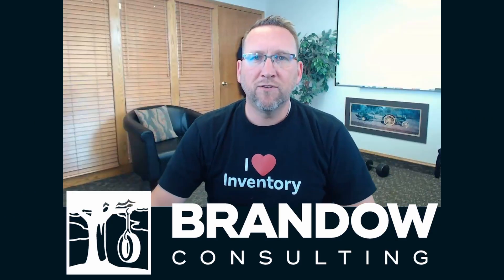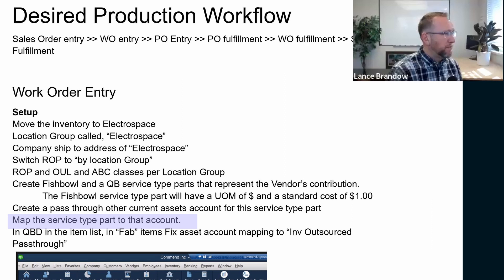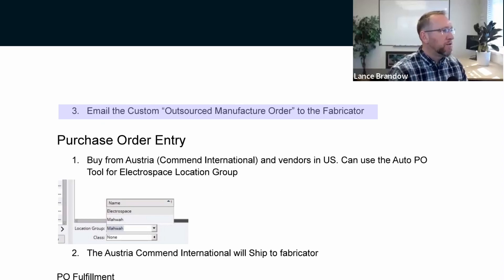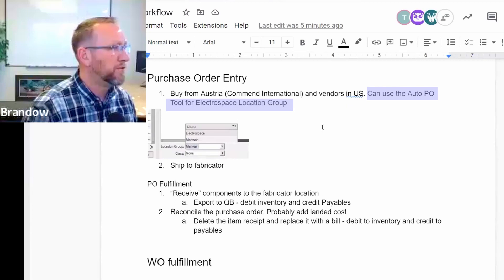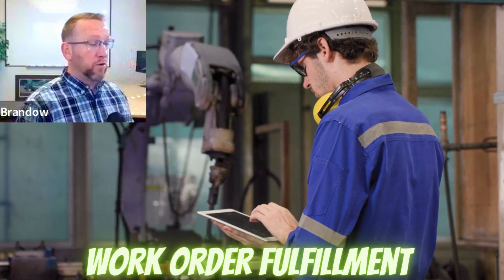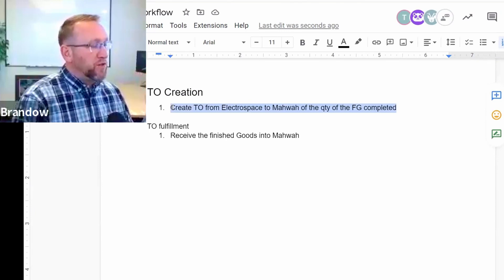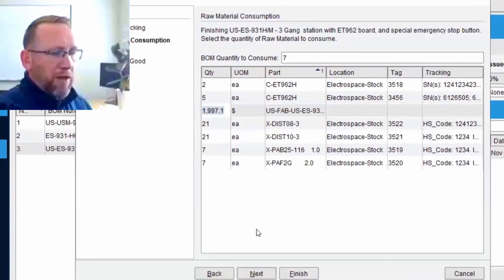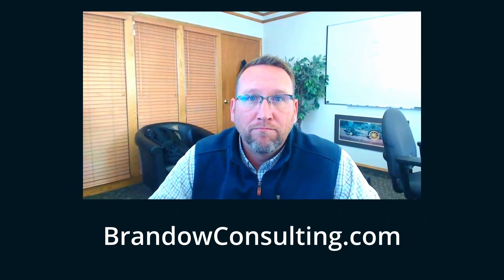Fishbowl Inventory Outsourced Manufacturing Tutorial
This video was made for a company called Commend but I think many can benefit from it.

00:00  Intro
00:25 Setup
03:50 Work Order Entry
06:02 Purchase Order Entry
08:16 Work Order Fulfillment
10:15 Transfer Order Creation
11:25 Pick the Manufacturing Order
14:22 Conclusion

Find the right software for you, then gain the expert help required to make it a success. Our expert consultants will assure your software is setup correctly and teach you how to use it properly. We offer training, custom programming and custom report writing to assure you have a successful experience with your software.